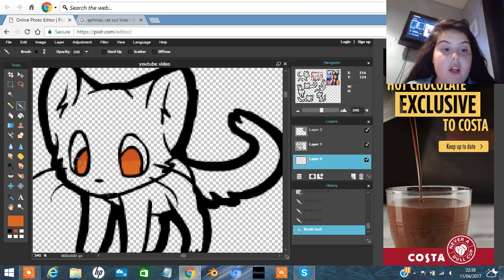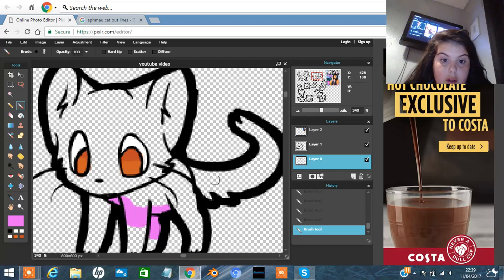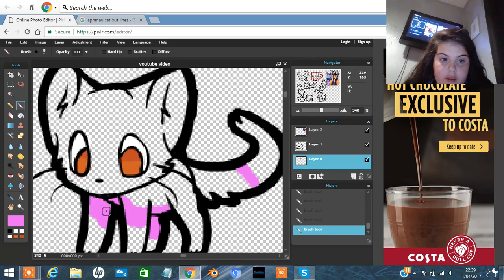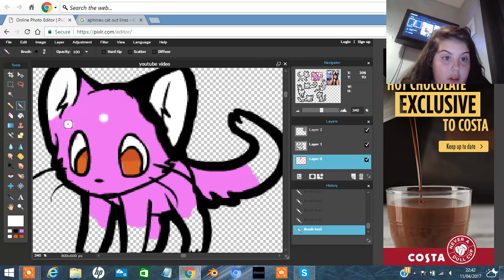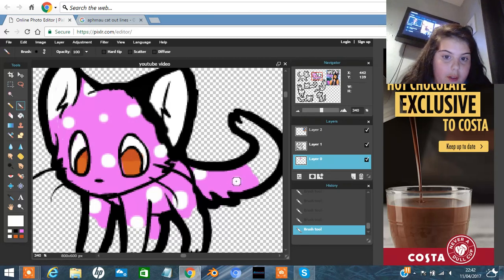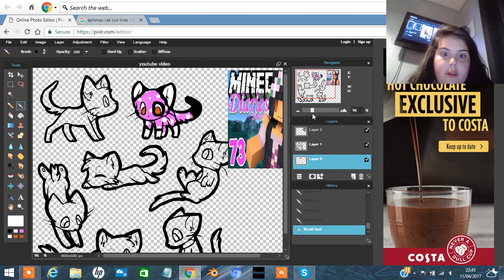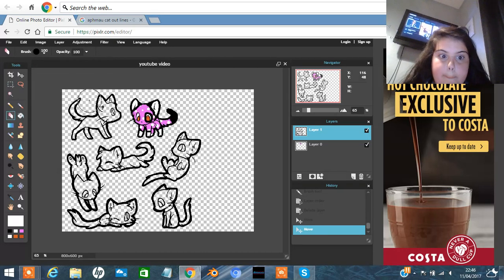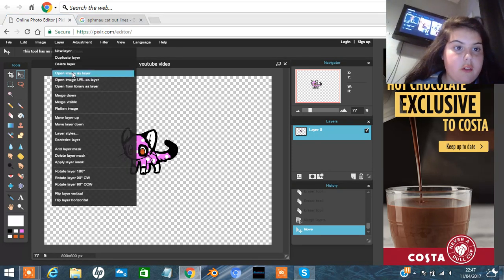Tutorial / Cats / part 2